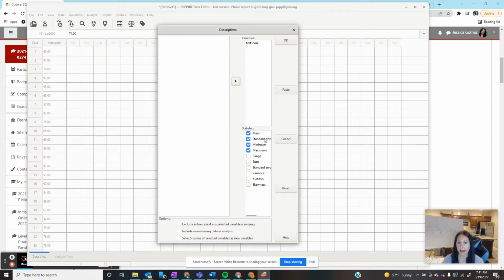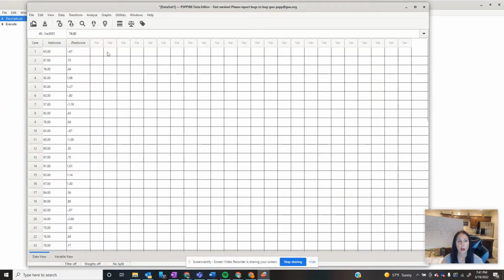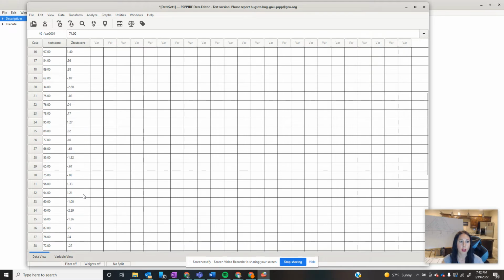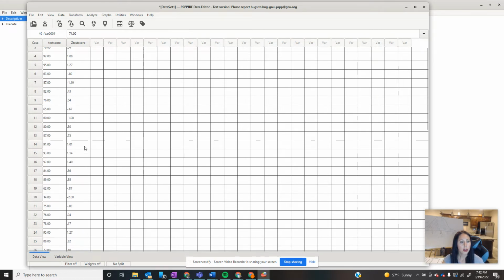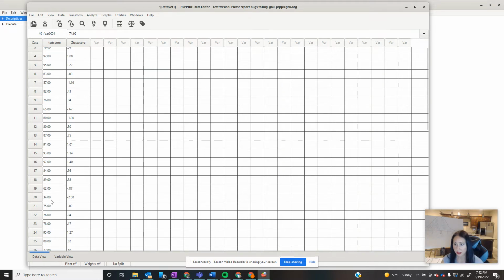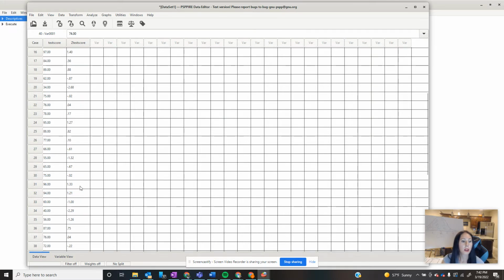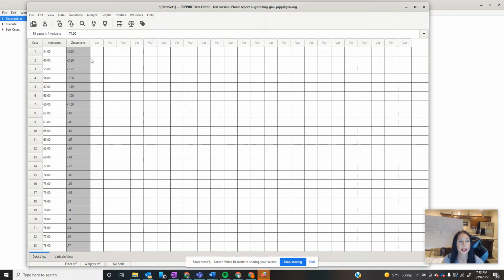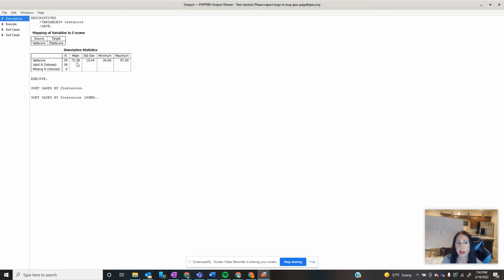Calculating ZScores in PSPP